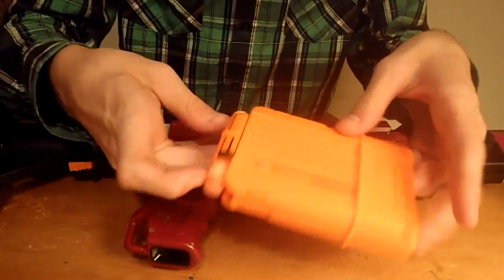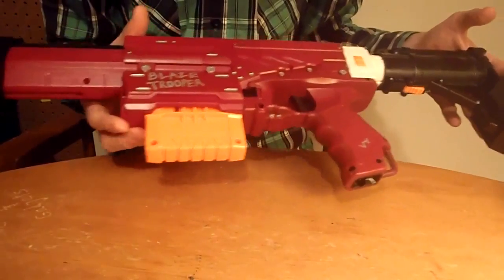Completed Blaze Trooper for commission, Shadow Spectre in Progress Video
This video shows the completed Blaze Trooper I made for commission and the progress on the shadow spectre thus far.